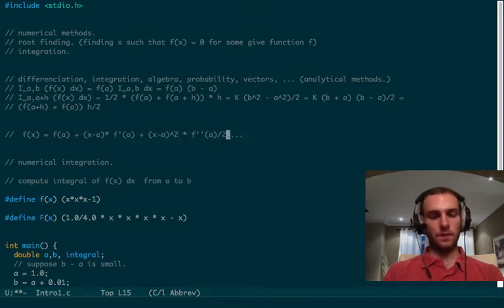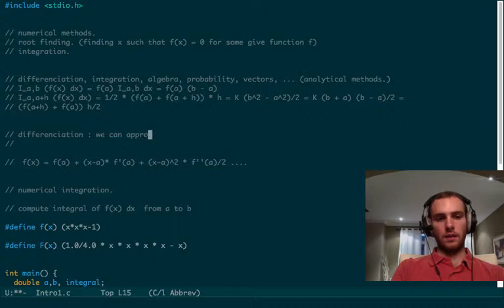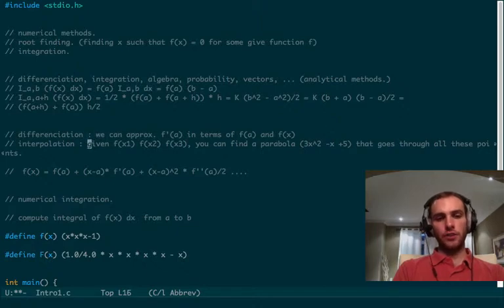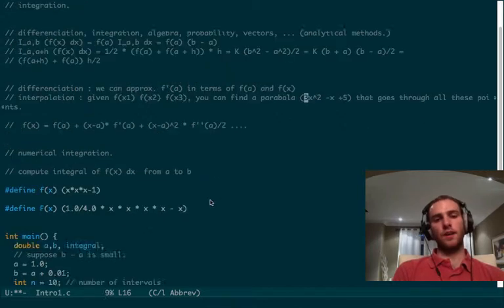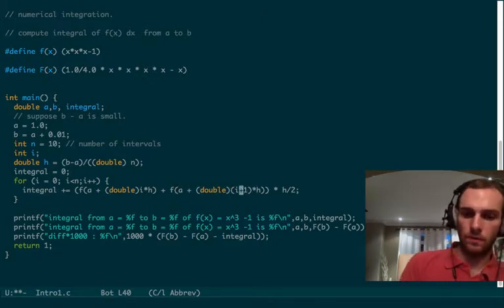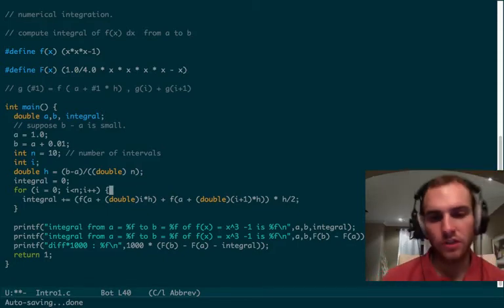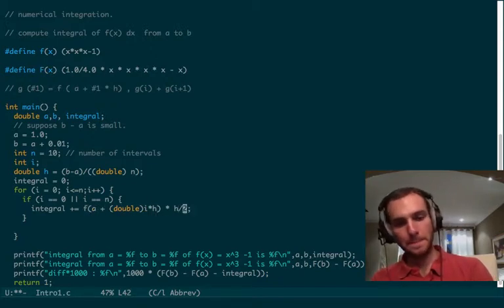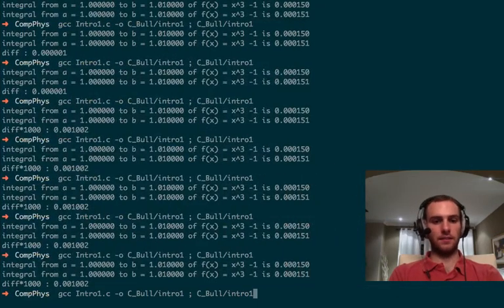Numerical methods (Integration) (Part 5)